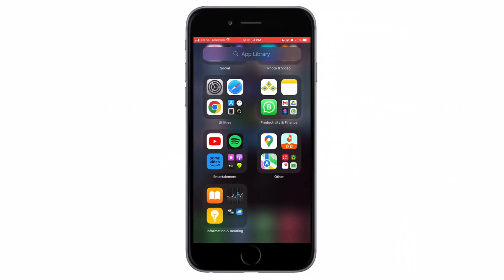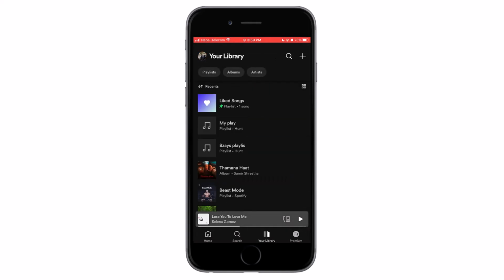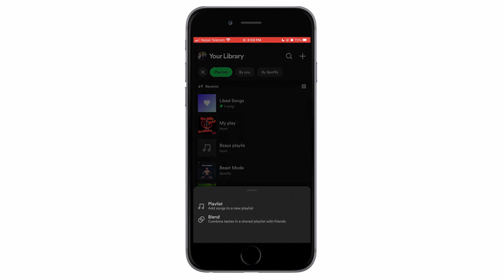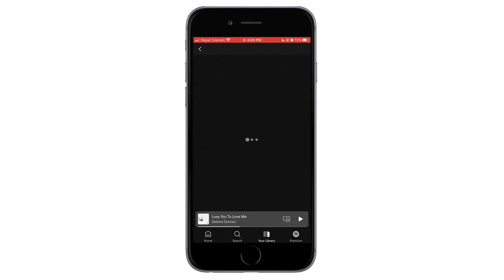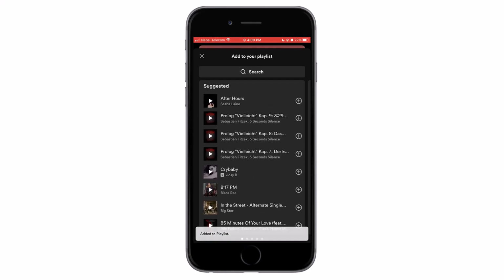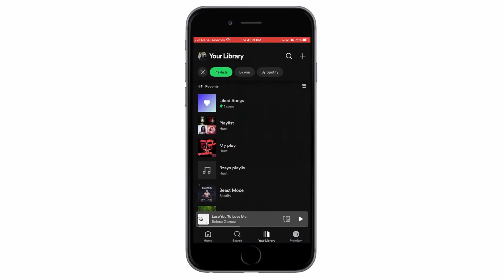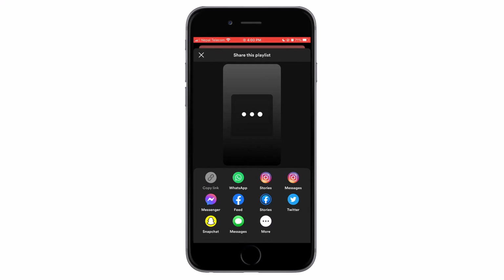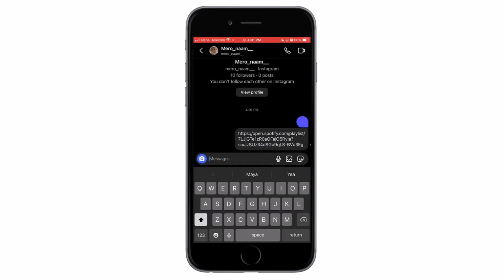How to share your Spotify Playlist - Easy Tutorial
In this video, I will guide you in step by step process of how to share your Spotify Playlist

0:00 Introduction
0:07 share your Spotify Playlist
1:27 Ending